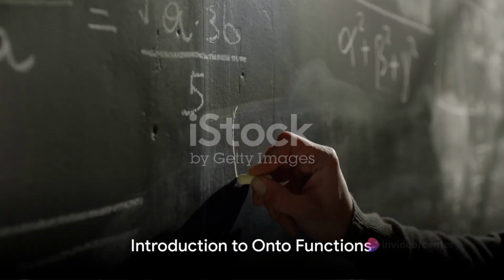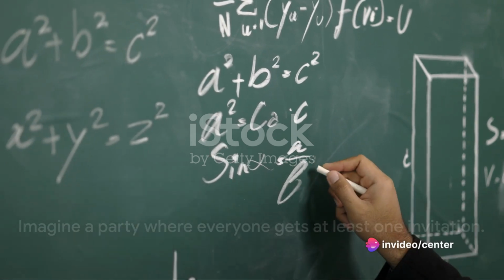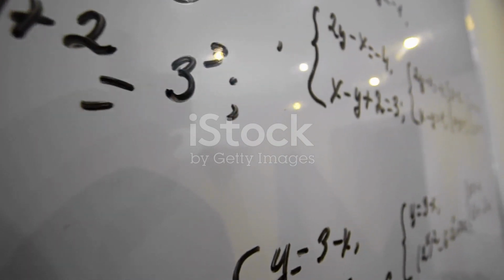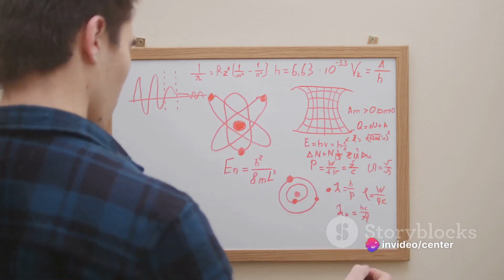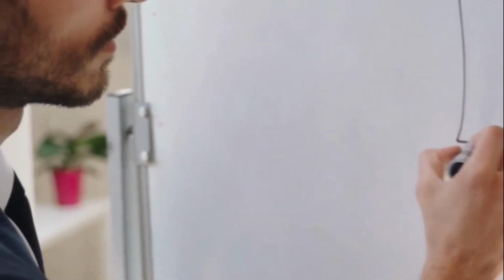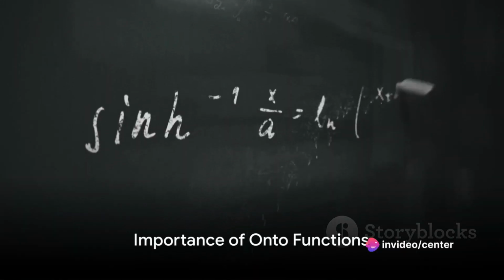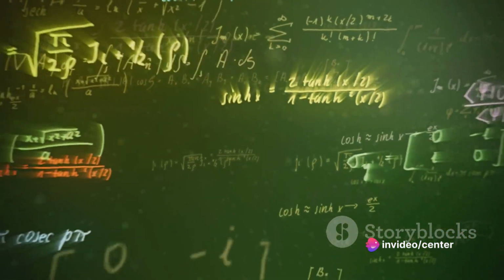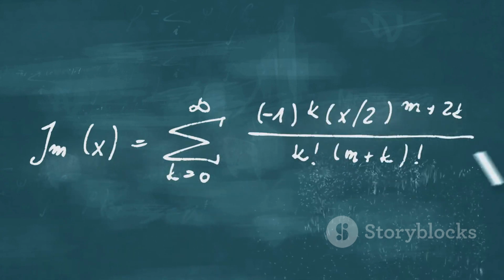Unraveling Onto Functions